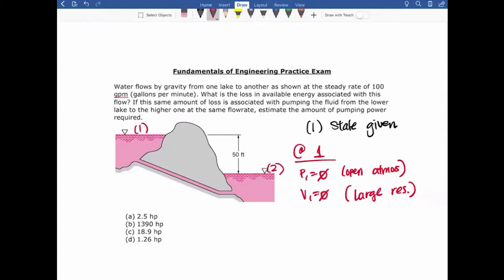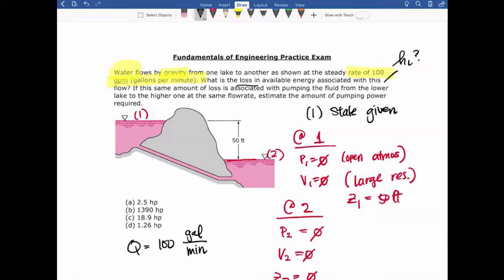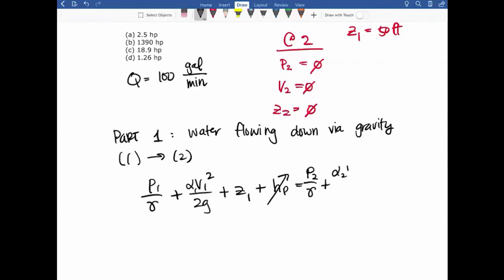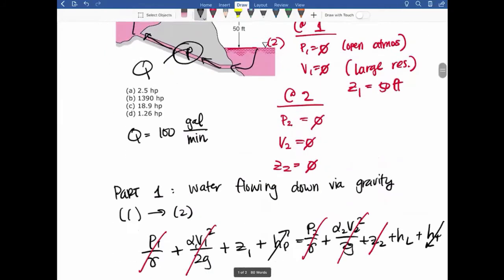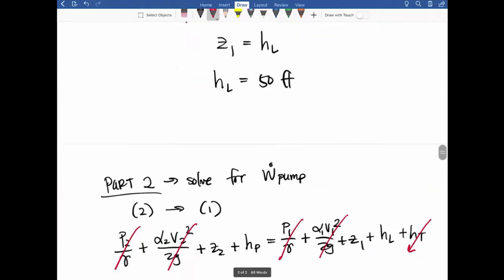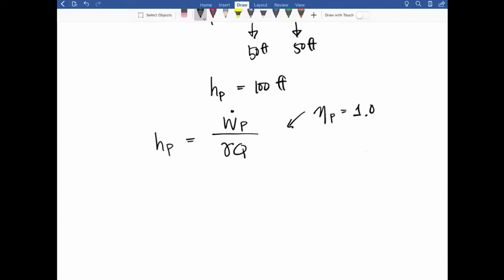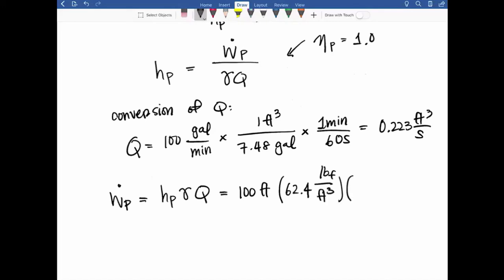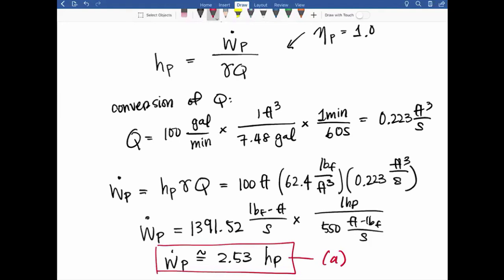Energy pump problem (solved in class)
This is a tricky problem involving the energy equation and both pumps and losses. The first part requires you to solve the problem as if the pump does not exist and water is allowed to flow freely via gravity (from high to low) to solve for the headloss associated. The second part requires you to use this headloss and assume there is a pump moving water from the lower reservoir to the upper. Very tricky, but fun! There are some contributions from students I left in the video b/c I thought they were great.